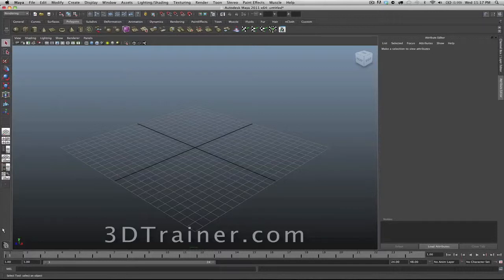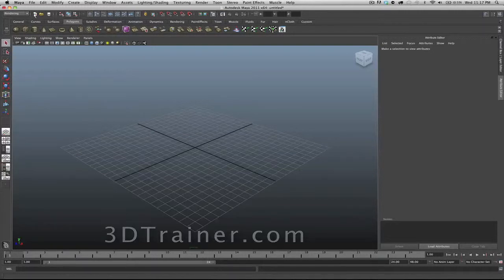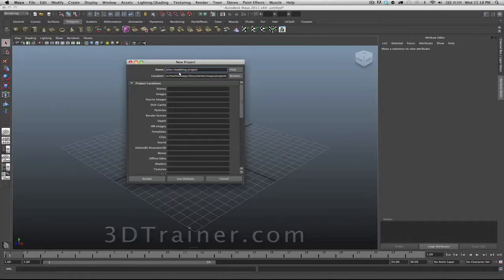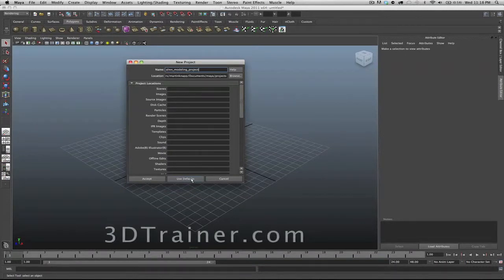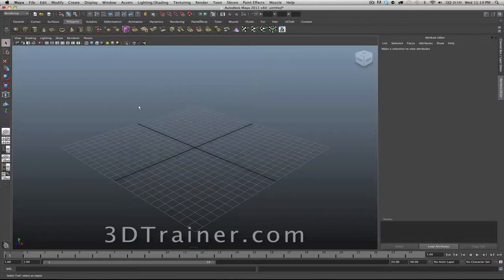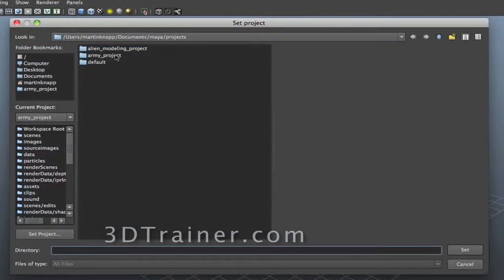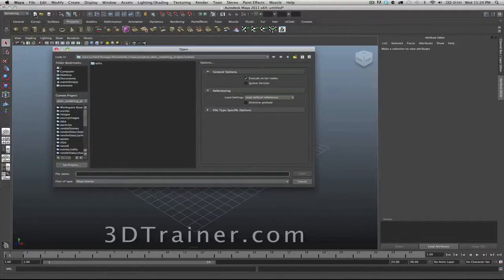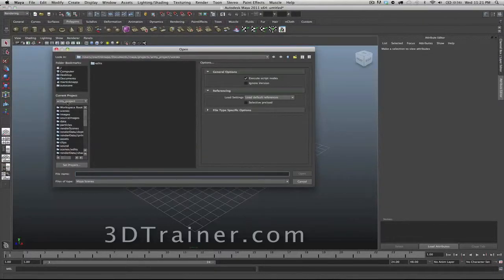Free maya tutorials Introduction to Autodesk Maya - Creating a Project Set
Free maya tutorials : This video from 3DTrainer.com will show you how to create a project set in Maya, and why this is important to do.